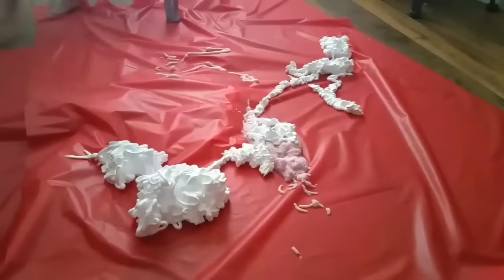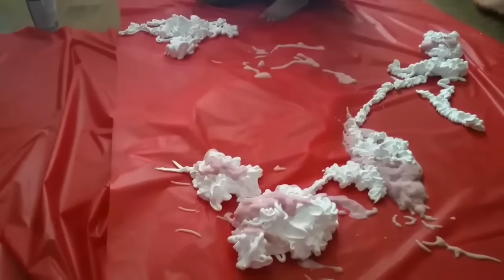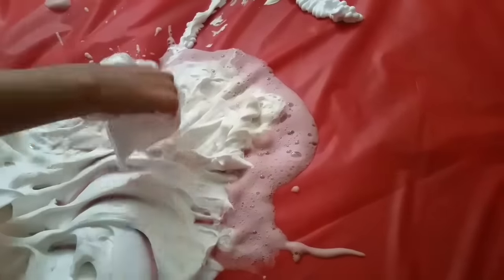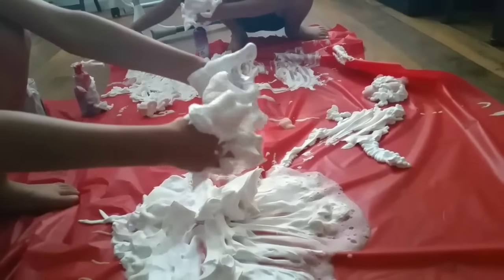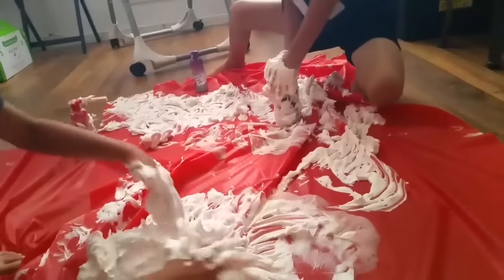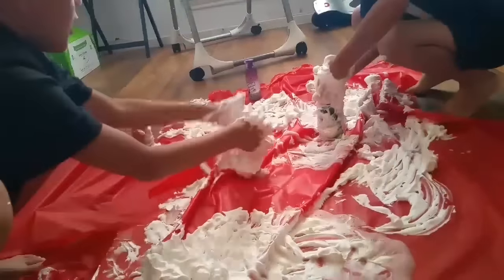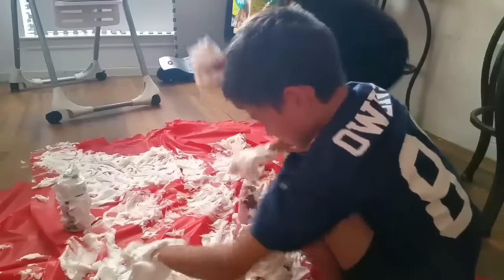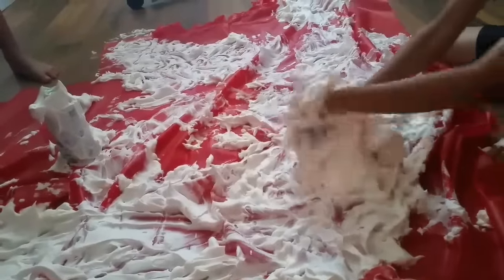Crafts with kids and tips for children with adhd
This is a fun way we keep our minds busy! Very easy clean up using shave gel!